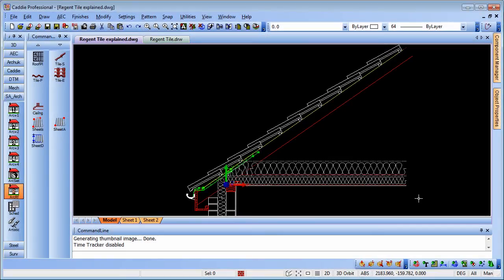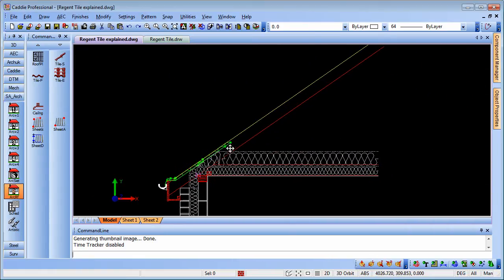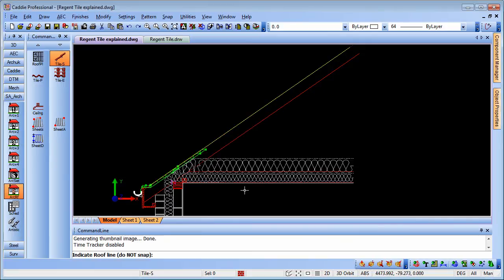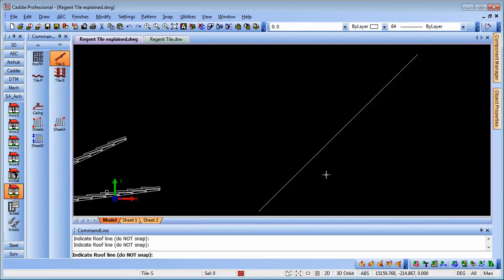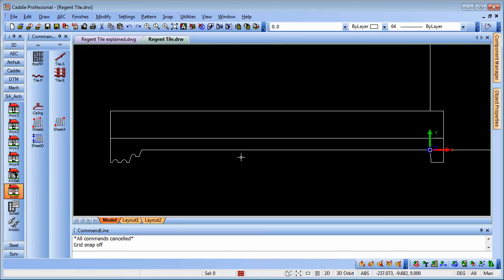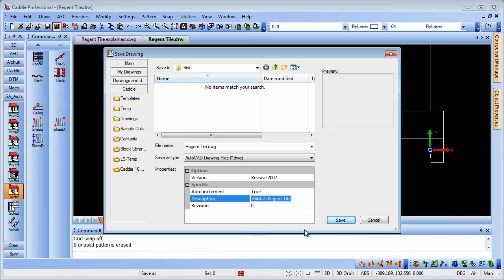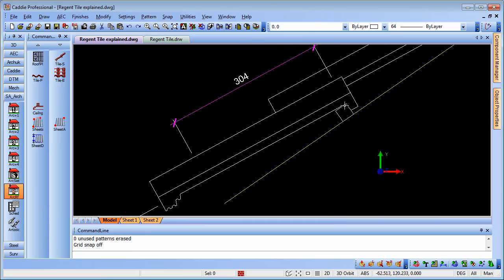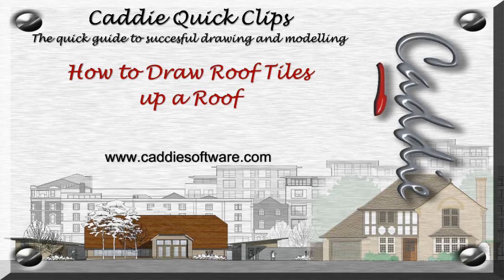How to draw roof tiles and hip tiles automatically in Caddie AEC Architecture .dwg software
Ho to draw roof tiles up a rood automatically with the tile side tool from the SA_Arch App in Caddie Professional.  This video also shows how to create you own symbols for use with the tile side command.